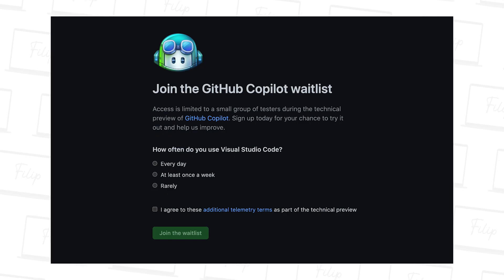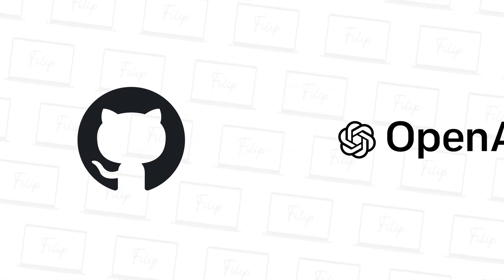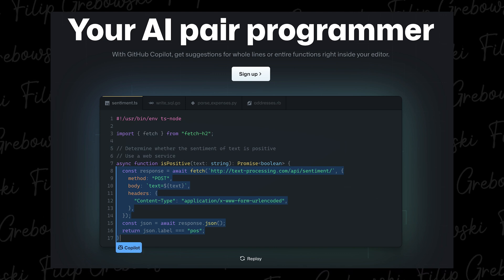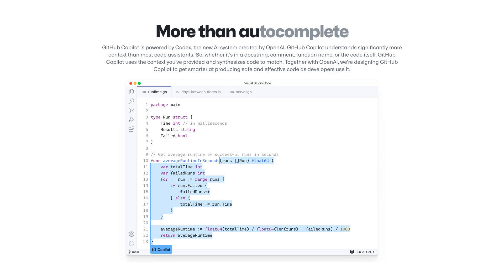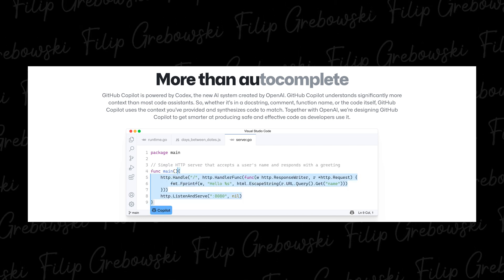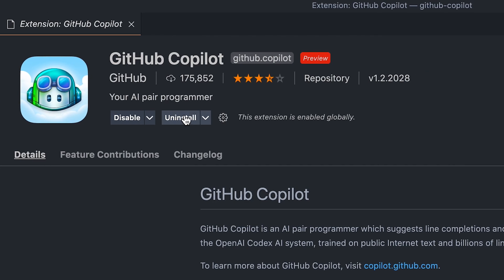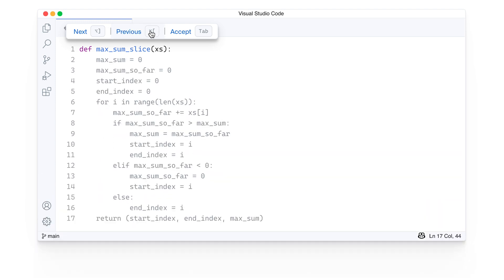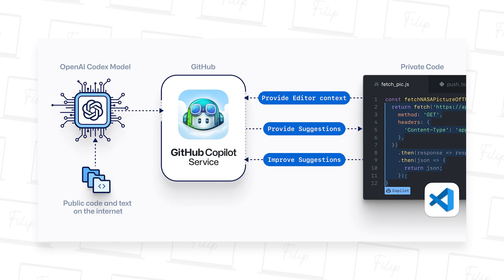I will not be using GitHub Copilot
Sign up to my newsletter, it's free!

A lot of talking has been going around the new release of GitHub Copilot.
It is a piece of software made by GitHub and OpenAI to allow us to code more autonomously.

Is it better than we think? What does it have to offer? Will it replace our jobs? I answer all those questions in this video, however, I will not be using copilot as of yet.